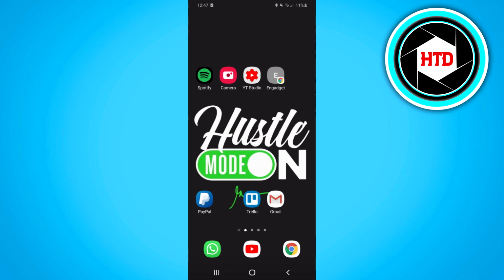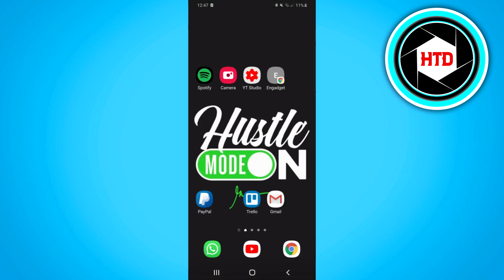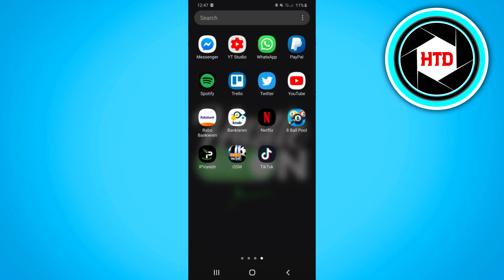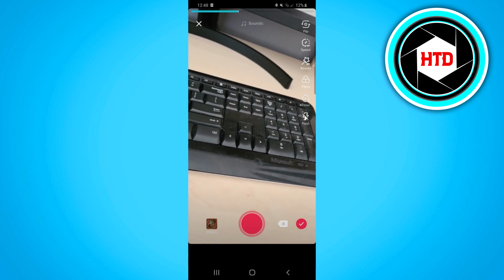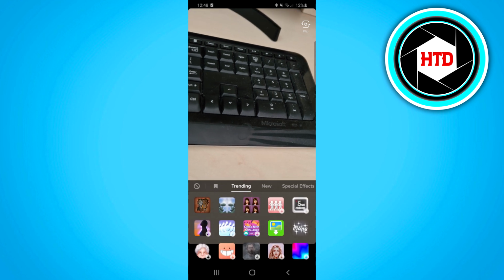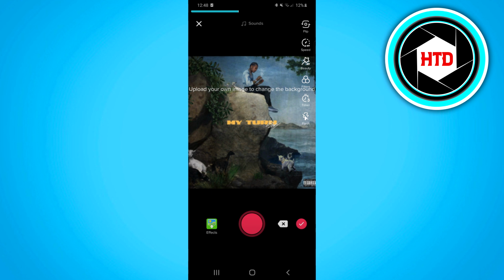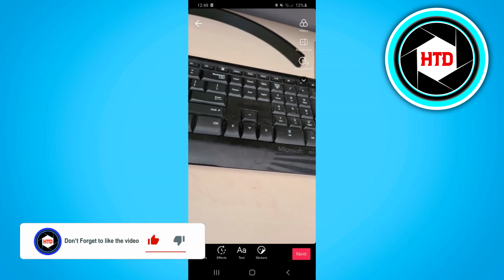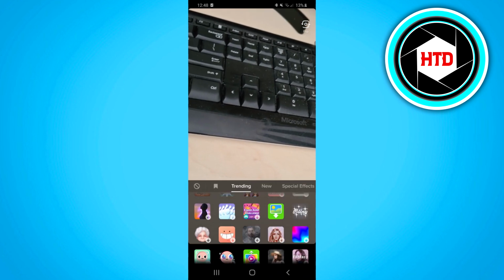How to make TikTok Album Cover Trend Videos! (Add Album/Song picture)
In this video I show you how you can make the tiktok album cover trend videos. It's really simple, all you need to do is add a picture of an album/song. I'll show you how you can do that!

1) Screenshot album cover
2) Record your tiktok
3) Add picture from album

Done!